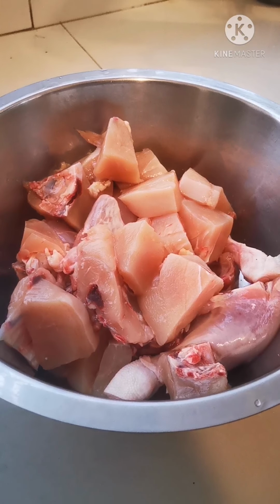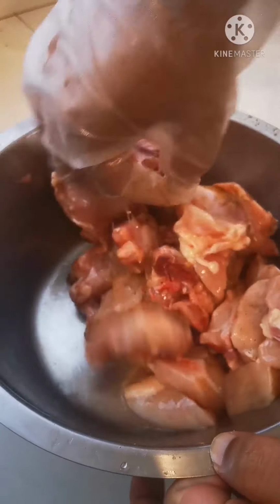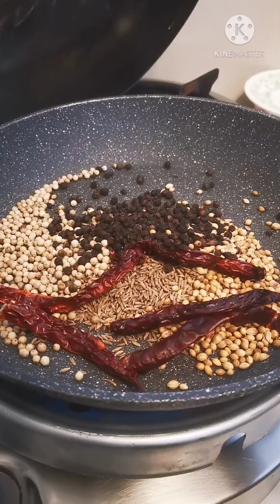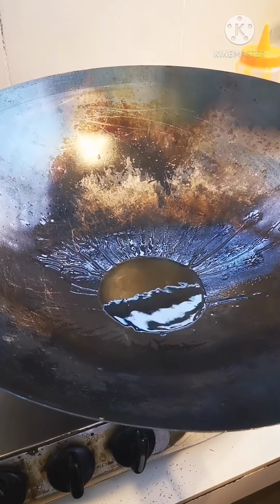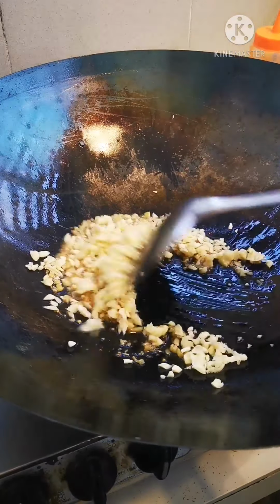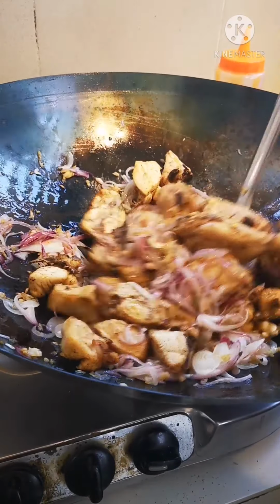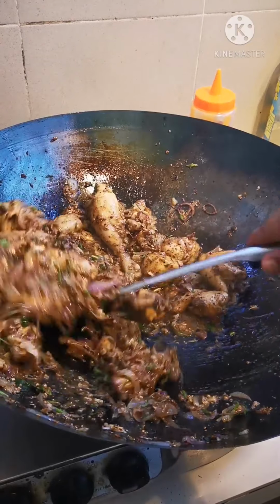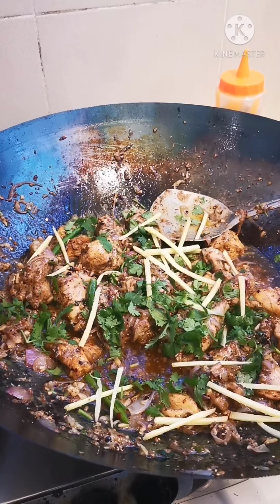Murgh Kalimirch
Murgh Kalimirch Or chicken Kalimirch

Another simple dish that can be easily cooked by noobie Dad's like me.

Some tips :

1. Adjust the quantity of Black Pepper and salt to a level that you are used to.

2. I did not use Cashewnut powder and Cooking cream, you can use that if you like

There are several variants to this dish, hopefully I will get to cook all of them in time to come

My cooking journey was born out of boredom having faced continuous lockdowns, bereft of travel and restaurants. If I can cook, so can you.